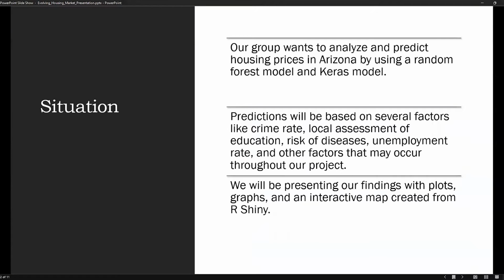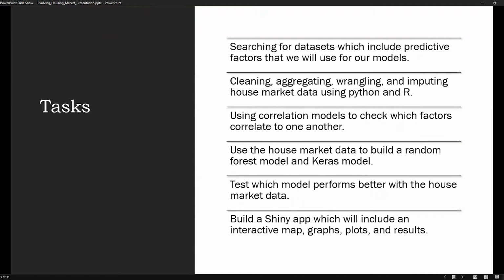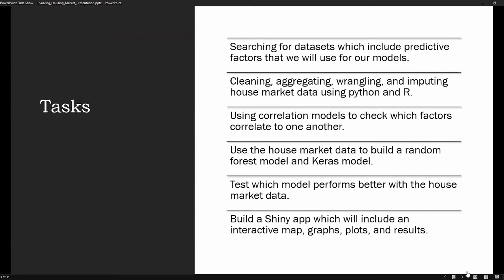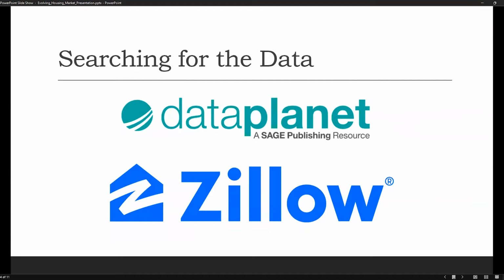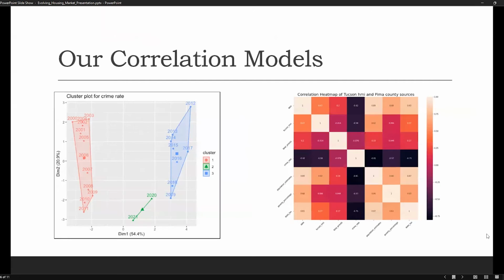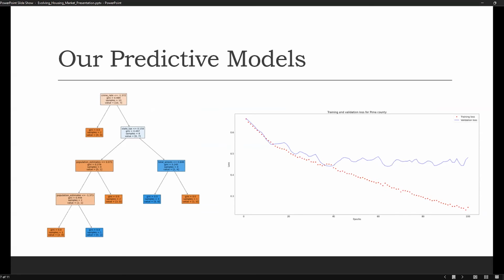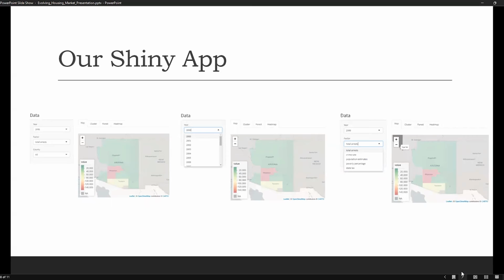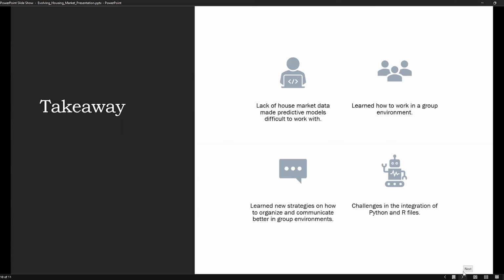ISTA 498 Senior Capstone: Evolving The Housing Market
Supervisor:
Dylan Murphy